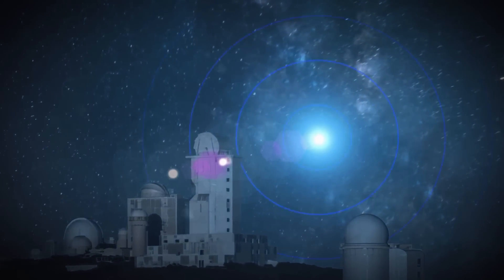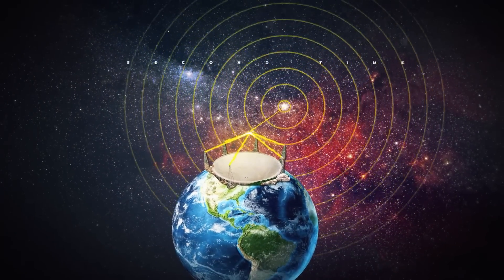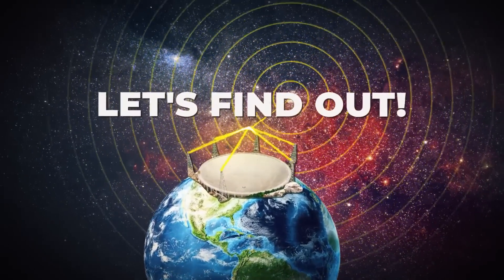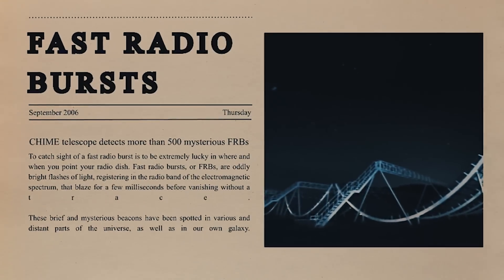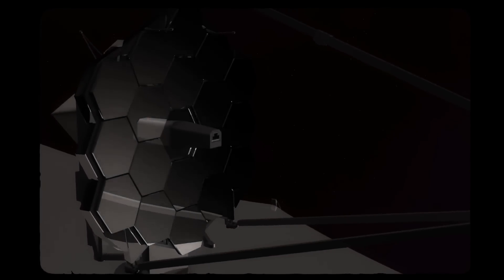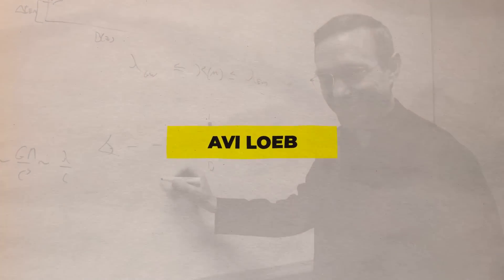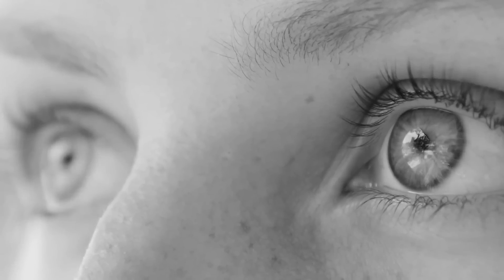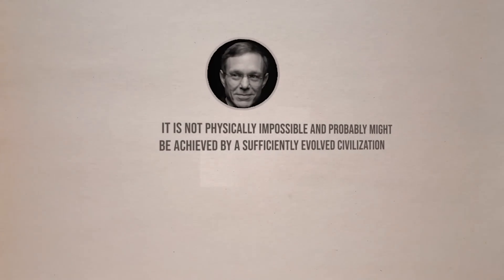NASA Received Terrifying New Signals Unlike Anything Ever Seen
Do other civilizations apart from ours exist in the universe with more advanced interplanetary communication and a network of interconnected cultures? These are the thoughts that everyone is having as a result of the discovery of radio signals originating from a very far distance by scientists. Whatever they are, they are definitely fascinating. These explosions are coming from a far-off, extreme, and strange location. But there is still a lot to discover about their peculiar provenance. One of the largest recent discoveries is that this is only the second time researchers have detected a repeated signal of this kind. What is making all these mysterious space signals? Are they something to be feared or something to be thrilled about?